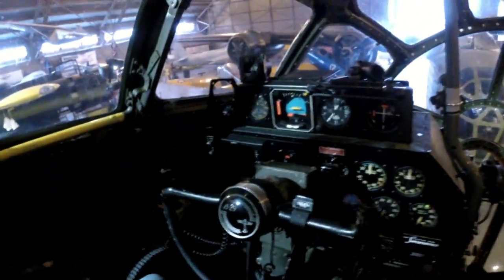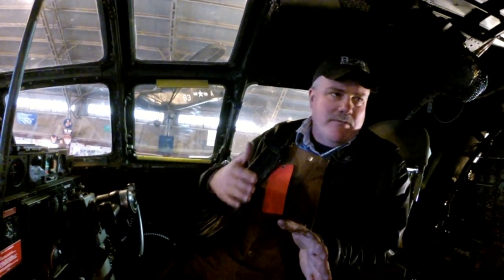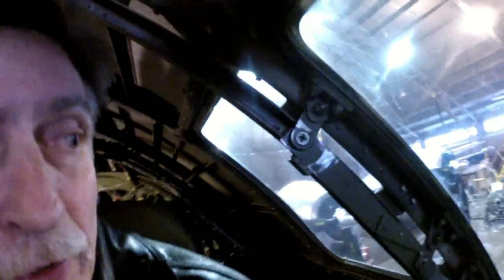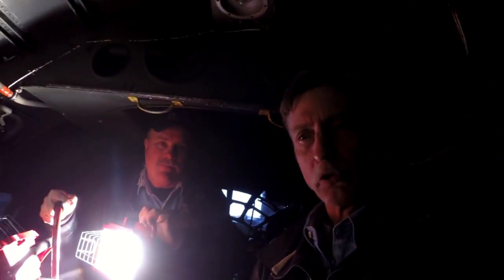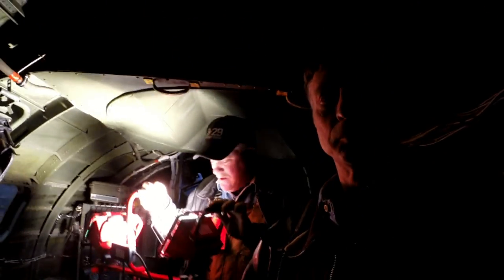Visit with 'Red Tag' Shad Morris and Kevin Lacey as they talk about Fifi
Visit with 'Red Tag' Shad Morris and Kevin Lacey as they talk about the worlds only flying Boeing B-29 Super Fortress "Fifi"